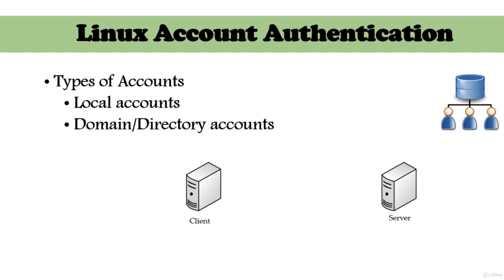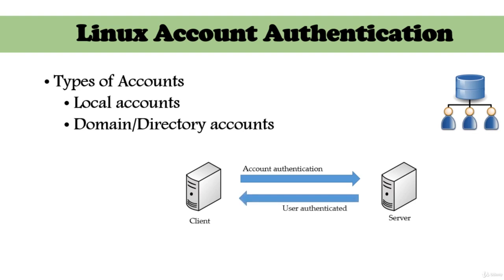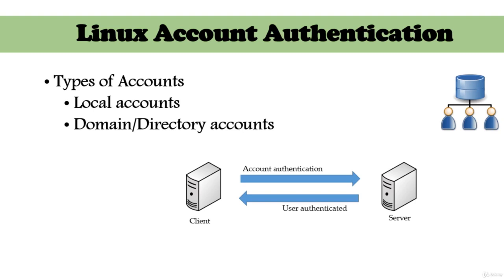6. System Administration (6-10)(3)